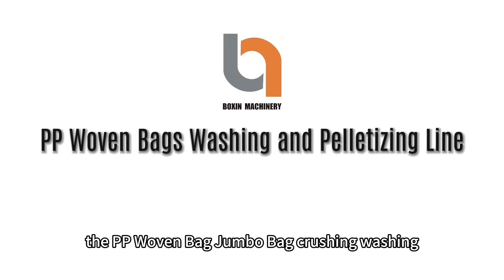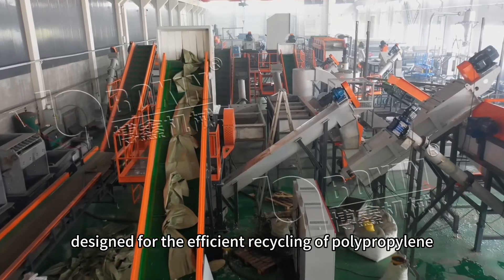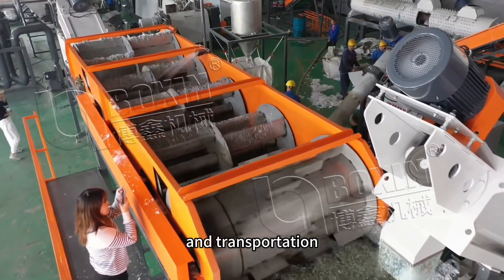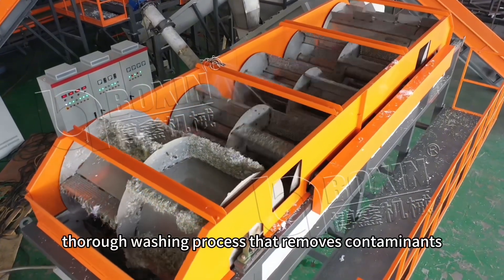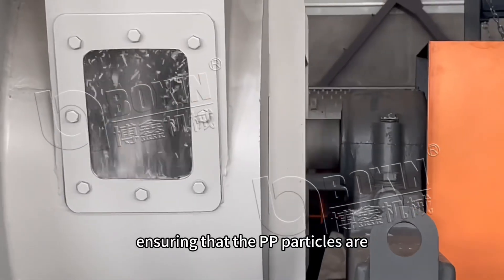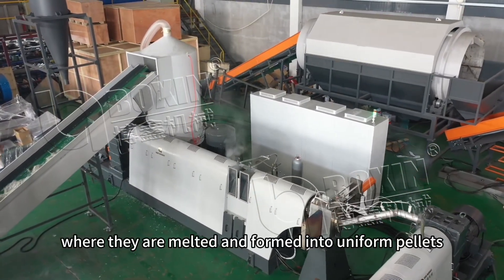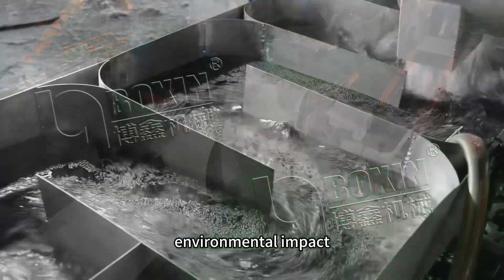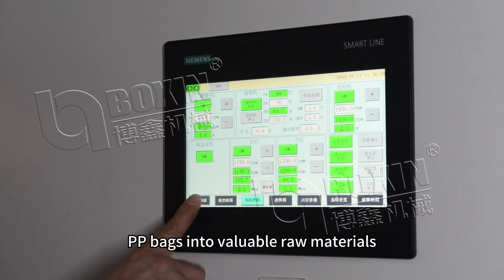PP woven bags Washing and Pelletizing Line 500-600Kg/h output capacity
BOXIN Machinery - Original manufacturer of PP woven bags Washing and Pelletizing Line
Find more info about PP woven bags Washing and Pelletizing Line
Contractor: Ms Shadow Fan

The recycling process for PP (polypropylene) woven bags involves several steps, designed to convert waste bags into reusable plastic pellets. This process includes washing, drying, and pelletizing, ensuring the material is clean and ready for further manufacturing.

Process Description
Shredding and Crushing:

The first step involves feeding the PP woven bags into a shredder or crusher, which reduces the size of the bags into smaller, more manageable pieces. This is crucial for easier handling in subsequent processes.
Pre-washing:

The shredded material is then sent through a pre-washing system, where it is rinsed with water to remove larger contaminants like sand, dust, and other debris. This step helps to minimize wear and tear on the machinery used in the following steps.
Hot Washing:

The pre-washed PP flakes are subjected to a hot wash process. This involves immersing the material in heated water, often mixed with detergents or other cleaning agents, to remove oil, grease, ink, and other stubborn contaminants. The high temperature helps to ensure thorough cleaning.
Rinsing:

After hot washing, the material is rinsed with cold or clean water to remove any residual cleaning agents and contaminants. This step is essential to ensure the purity of the recycled material.
Friction Washing:

The material then undergoes friction washing, where high-speed friction within the washing unit further removes remaining impurities. This process is especially effective at eliminating fine particles and stubborn dirt.
Separation:

The washed PP flakes are passed through a separation tank where different densities cause contaminants like metals or other plastic types to be separated from the PP material. This ensures that only clean PP flakes proceed to the next stage.
Dehydration and Drying:

The clean PP flakes are dehydrated using a centrifuge or other dehydration equipment to remove excess water. Following dehydration, the material is further dried using hot air dryers to ensure it is completely dry before pelletizing.
Pelletizing:

The dry PP flakes are fed into a pelletizing machine, where they are melted and extruded through a die to form uniform plastic pellets. The pellets are then cooled and cut into small, consistent shapes suitable for reuse in manufacturing.
Cooling and Storage:

The pellets are cooled using air or water cooling systems and then collected and stored for future use in the production of new plastic products.
Uses
Recycling and Reuse:

The recycled PP pellets can be used to produce a variety of products, including new PP woven bags, packaging materials, automotive parts, and more, thereby reducing the demand for virgin PP material.
Environmental Impact:

The process significantly reduces plastic waste, preventing PP woven bags from ending up in landfills or the environment, and contributes to a circular economy by turning waste into valuable resources.
Cost Efficiency:

Recycling PP woven bags through this process lowers production costs by providing an alternative to raw materials and enables manufacturers to reduce their environmental footprint.
Product Quality:

The washing and pelletizing line ensures that the recycled material is of high quality, suitable for various industrial applications, and meets the standards required for producing new products.
This recycling line is widely used in industries focusing on plastic recycling, packaging manufacturing, and environmental protection.